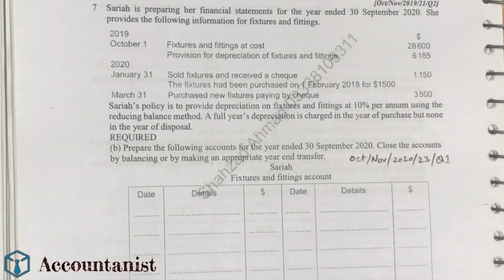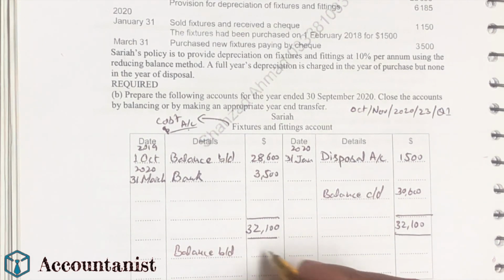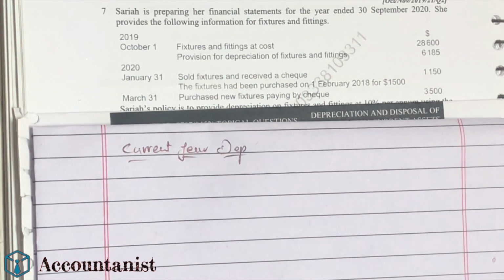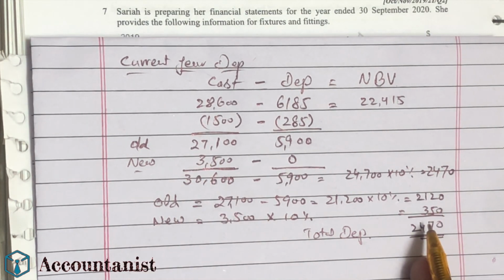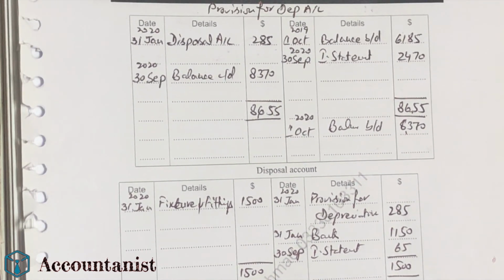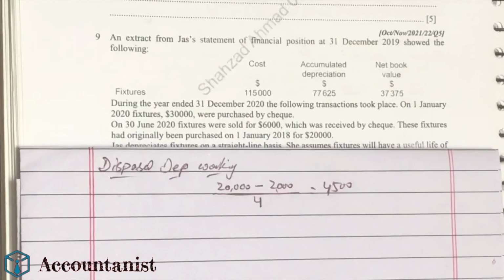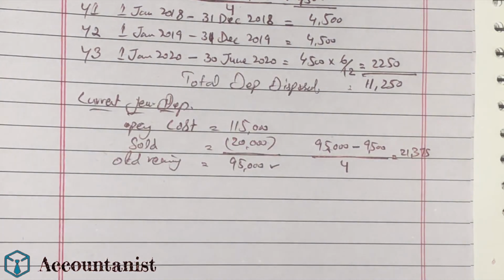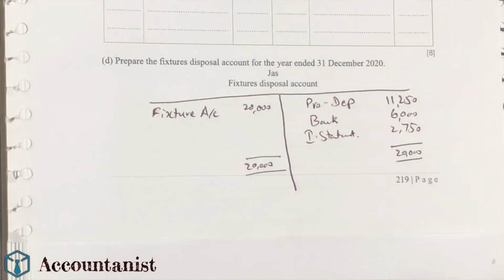Depreciation (Topical Questions Solved) @olevel7707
📚 Depreciation and Disposal | Comprehensive Guide 📚

In this video, we dive deep into the world of accounting as we walk you through a comprehensive solution to, how to solve Provision for Depreciation and Disposal questions. Whether you're a student preparing for exams or someone looking to refresh their accounting skills, this video is for you.

Irrecoverable & Provision for Doubtful Debts - IGCSE - 0452 | OLEVEL - 7707 | ALEVEL - 9706

This video contains:
What is the definition of Depreciation ?
Methods of Depreciation - Straight Line Depreciation, Reducing Balance Depreciation and Revaluation ?
How to calculate depreciation using straight line method?
How to calculate depreciation using reducing balance method?
How to calculate depreciation using revaluation method?
How to make Asset ledger account (T account)?
How to make Provision for Depreciation account?
How to make Disposal Account?